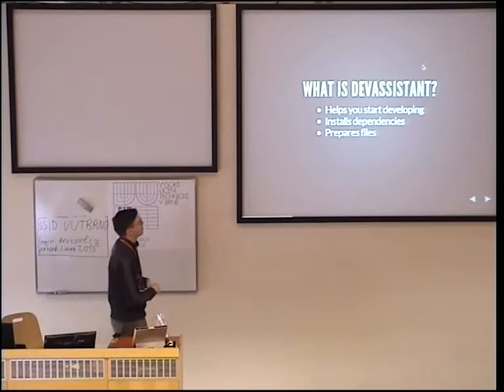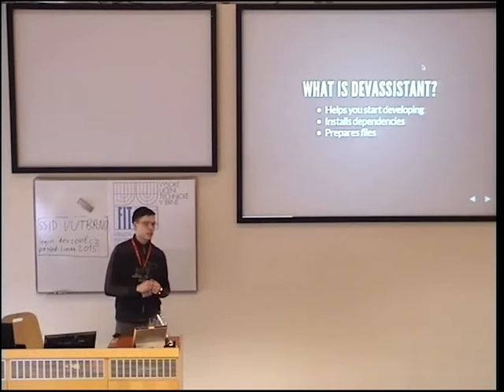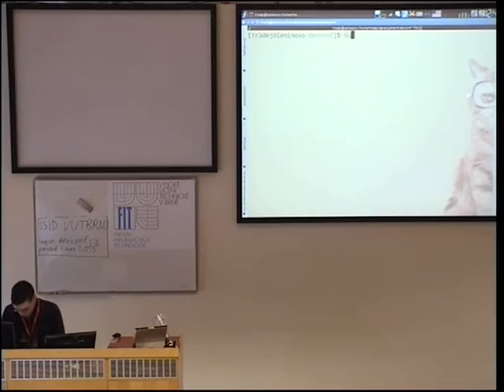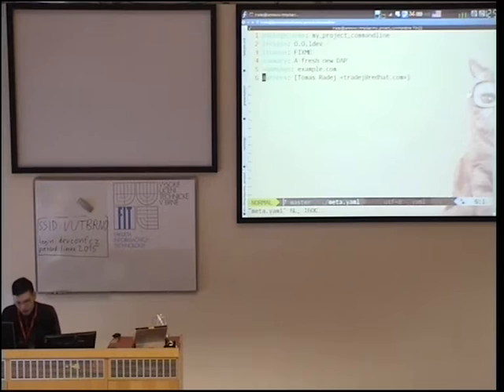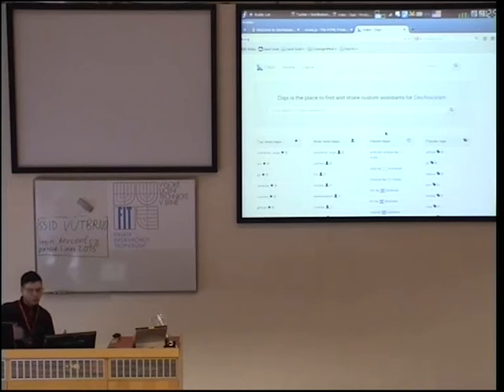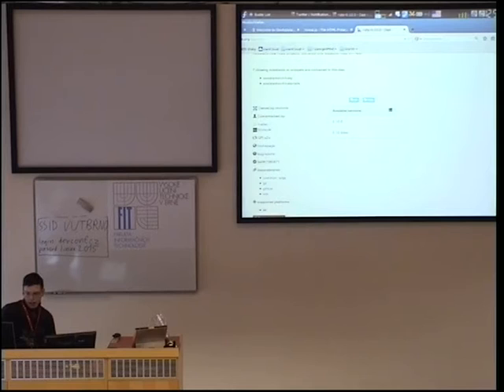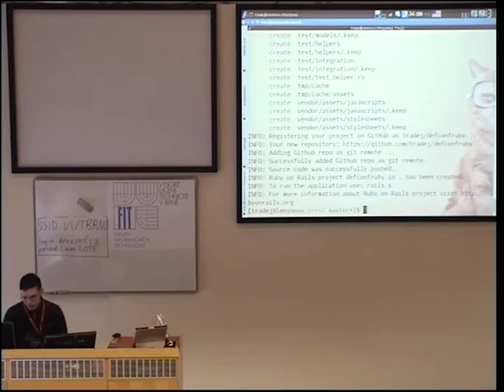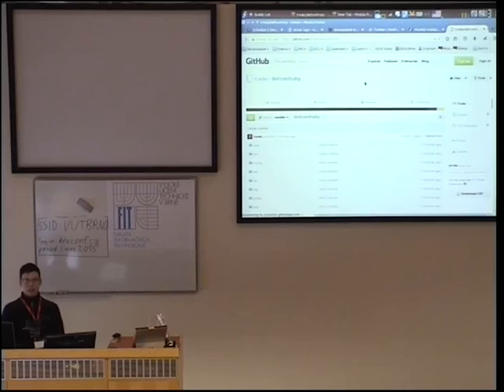Tomáš Raděj - DevAssistant Workshop – modern tool for developers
DevAssistant, the universal tool for kickstarting your development, has received a ton of new features in the latest couple of releases. Come see for yourself, and try it out on your own. You can now write assistant scripts in your preferred language (currently as long as it's Python, more are coming), our GitHub module supports two factor authentication, and there's a cool central repository where you can find all the assistant scripts.